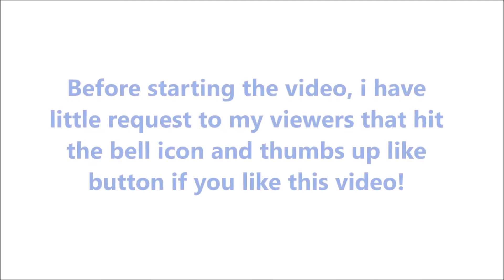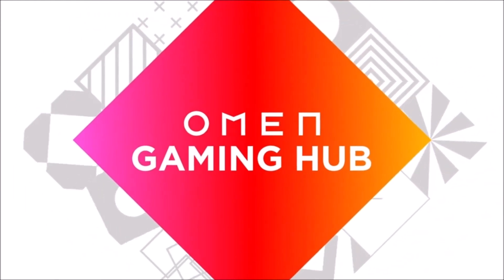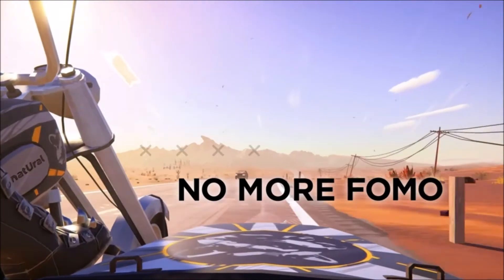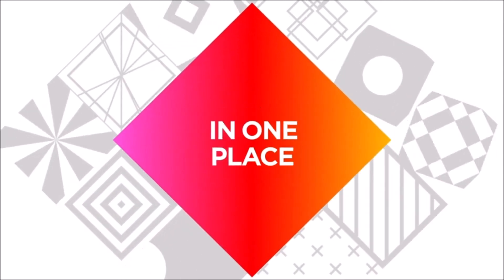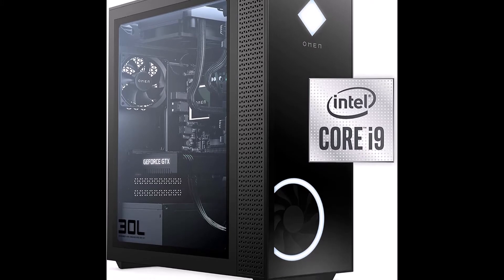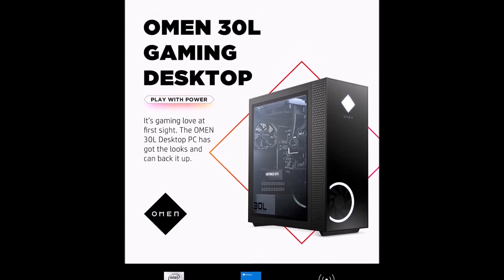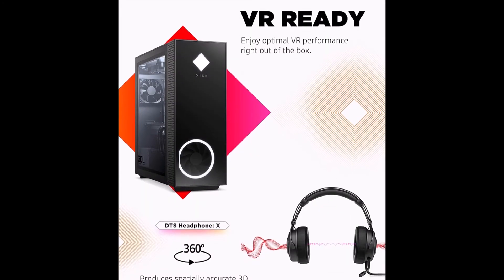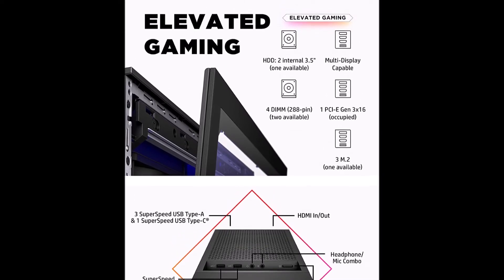OMEN 30L Gaming Desktop PC Review 2021, i9-10850K + RTX 3080 Combo - The Tech Bite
It’s gaming love at first sight with the OMEN 30L Gaming Desktop PC. This gaming desktop doesn’t just tout performance, but stunning looks as well. With tempered glass front and side panels, a full-metal frame, and complete RGB control, it’ll brighten up your battle station.

Processor: Intel Core i9-10850K, 10-Core, 3.60 GHz

Graphics: NVIDIA GeForce RTX 3080 (10 GB GDDR6X)

Memory:  HyperX 32 GB DDR4-3200 SDRAM memory (expandable to 64 GB)

Storage: 1 TB PCIe NVMe M.2 SSD & 2 TB 7200RPM SATA hard drive

Power Supply: 750 W Platinum efficiency power supply

Conclusion:

This is a gaming PC for someone that wants the latest high-end tech in a no-frills package running at stock speeds. Just turn it on, load your games and enjoy. I would recommend this pc for you guys.

Gaming Chair:

Logitech G402 Gaming Mouse:

Gaming Mousepad:

1080p Monitor: